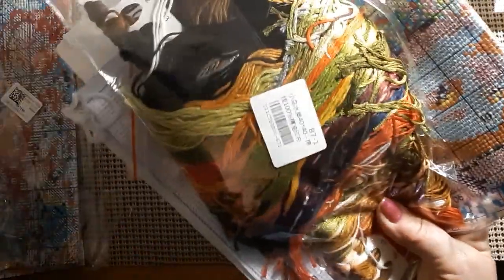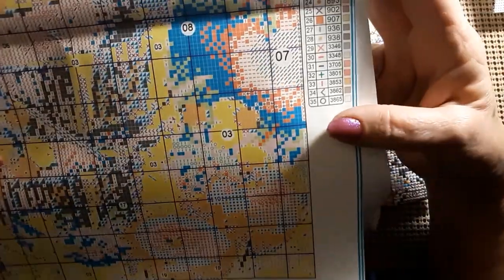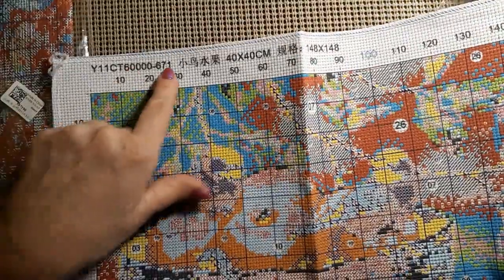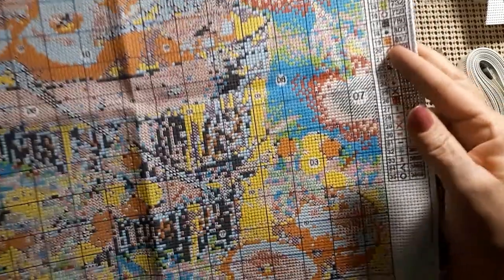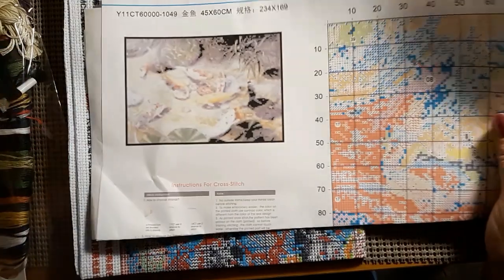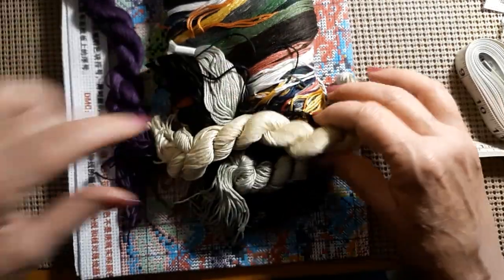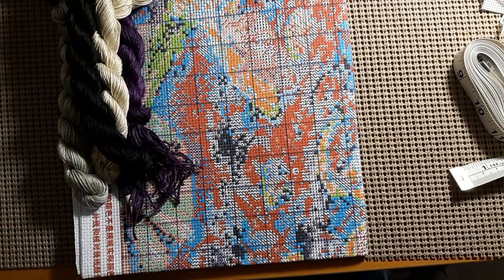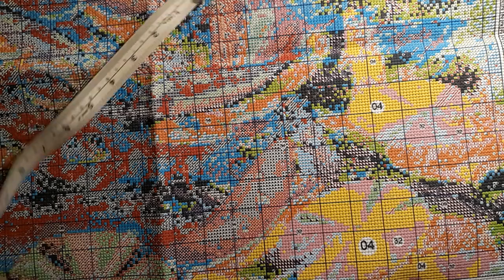Review of the BiggestCraft Store-Part 3-Pre-Stamped Cross Stitch Kits 7/11/22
Hello & Welcome. Today is Part 2 of my Review of the BiggestCraft Store. Come see the beautiful kits that arrived.

Cross Stitch, Embroidery, Beaded Cross Stitch,
Tools, Crafts and more!

Lora Boyden
27200 County Road 313 # 17